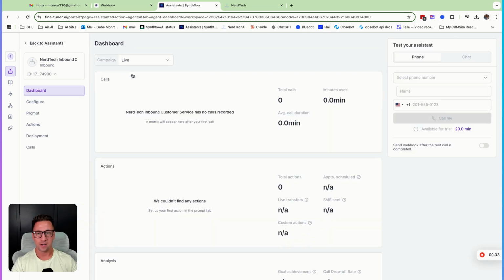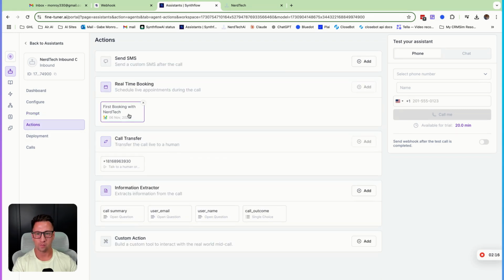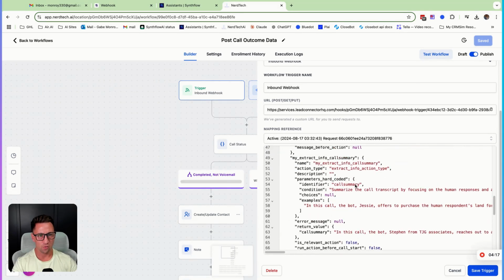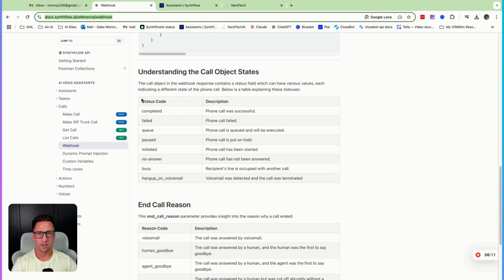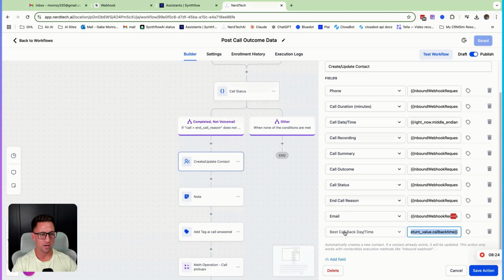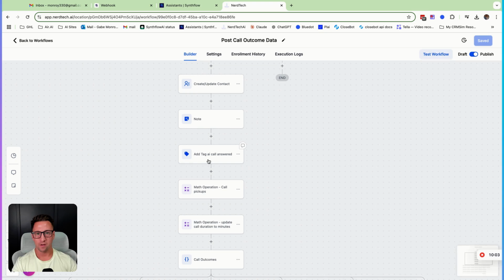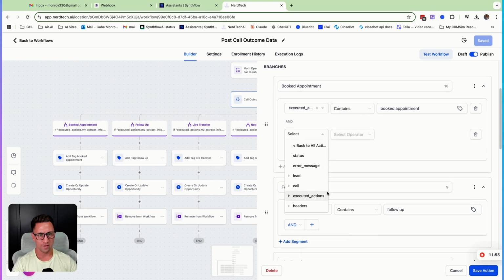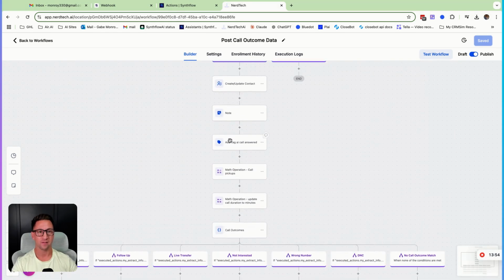Voice Ai Automations with GoHighLevel! [Post Call Data]